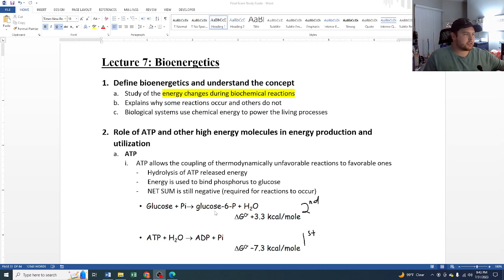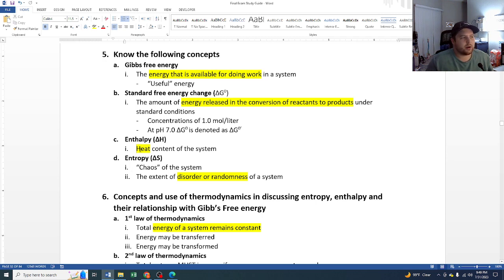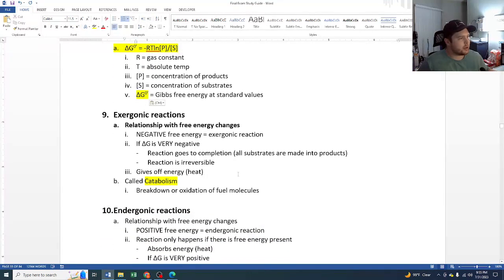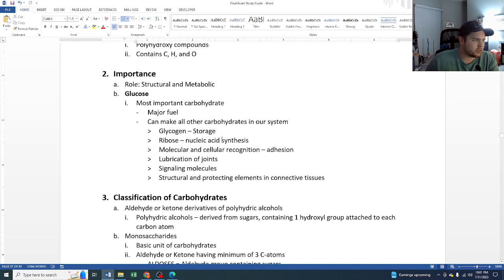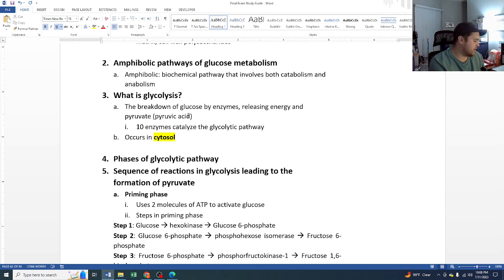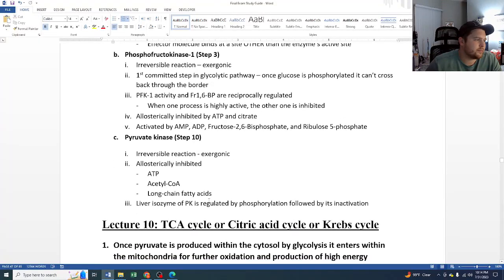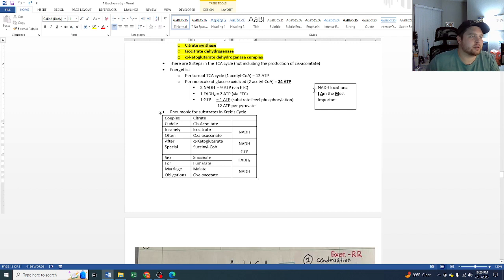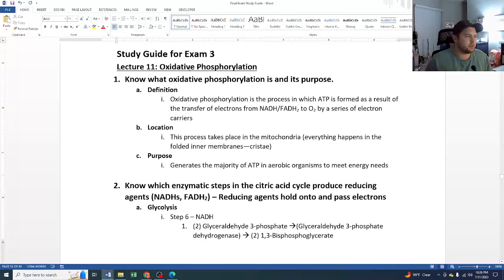Final Exam Review Part 3